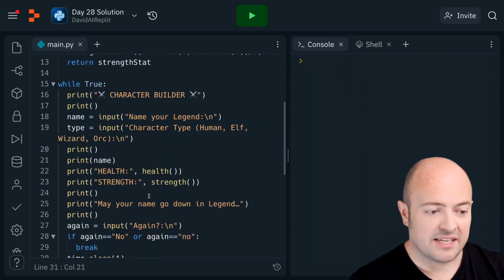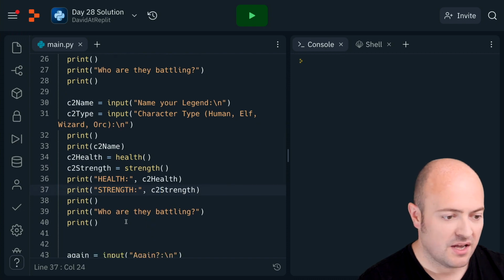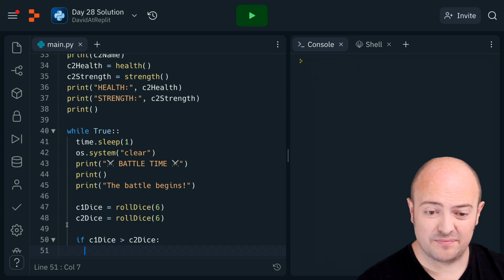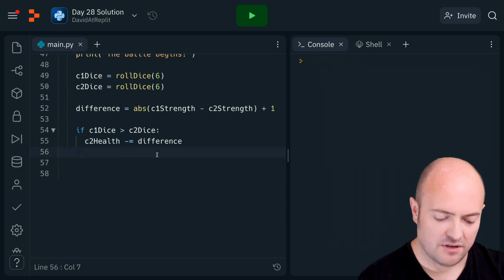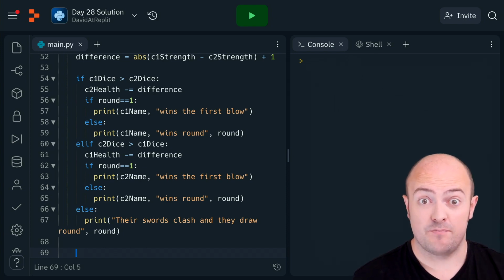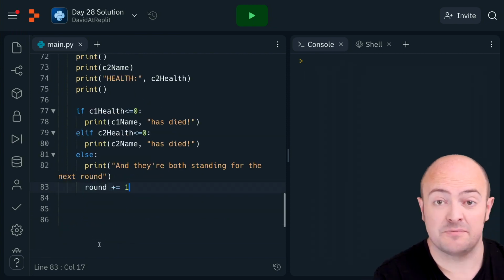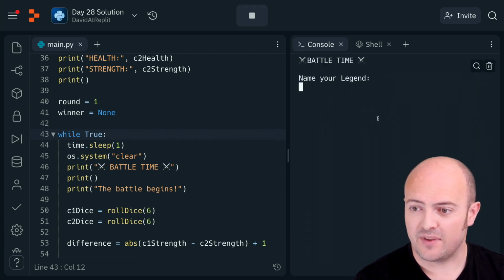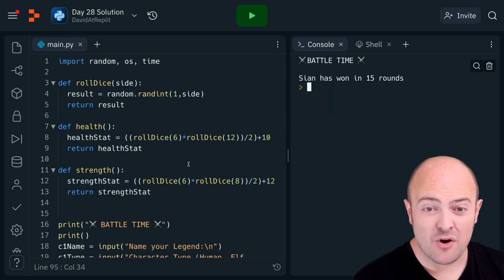Day 28： Solution